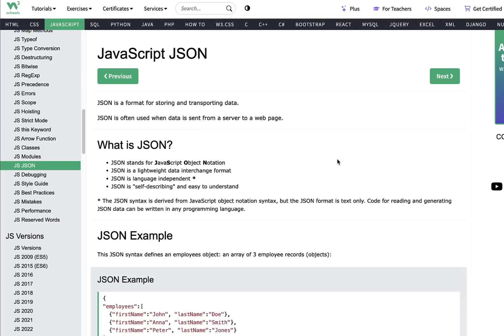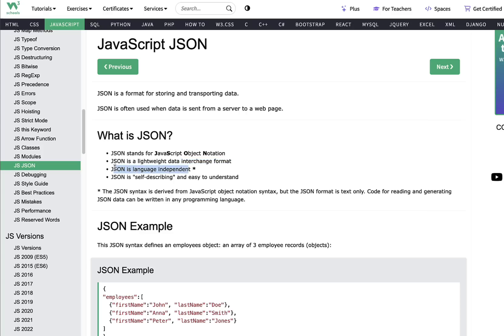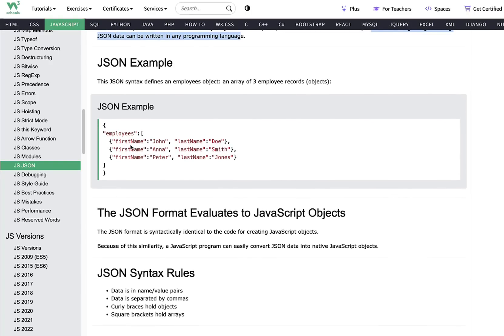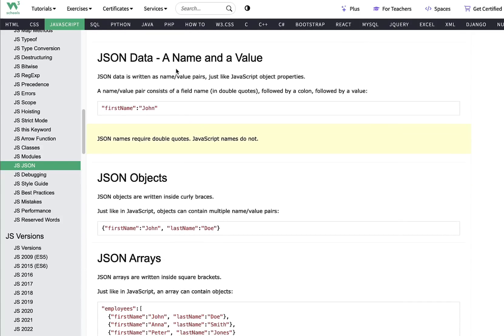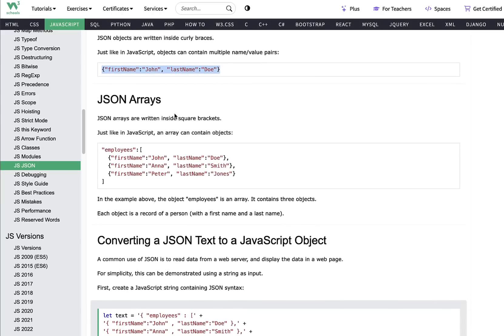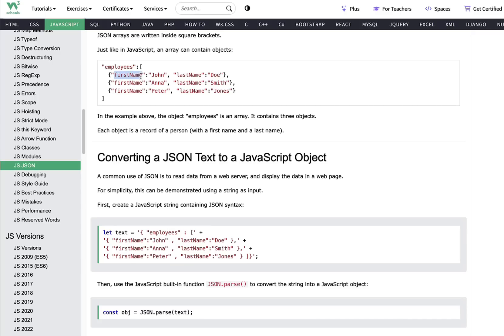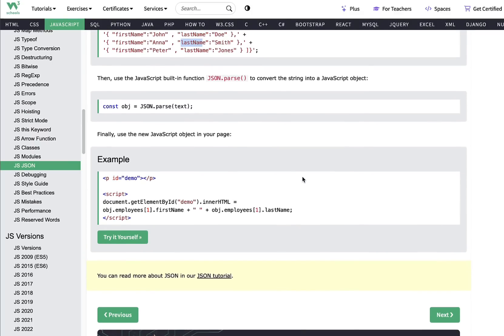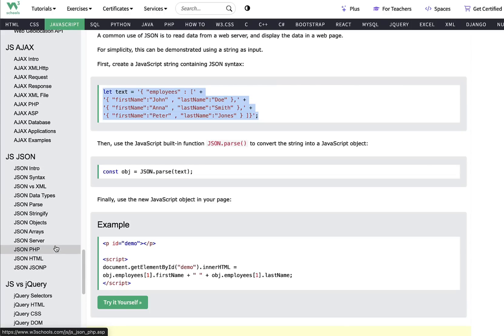W3Schools JavaScript JSON Tutorial | W3Schools JSON Tutorial for beginners | Learn JSON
Learn how to work with JSON (JavaScript Object Notation) in JavaScript in this beginner-friendly tutorial by Dr. Zeeshan Bhatti on Learn with W3Schools! In this video, you'll discover how to parse and manipulate JSON data, a crucial skill for modern web development. This W3Schools JSON tutorial covers all the basics, from creating JSON objects to sending and receiving data from web servers using JSON.

Whether you're new to JSON or looking to enhance your web development skills, this video is part of our comprehensive JavaScript JSON tutorial series, designed to help beginners master JSON quickly and effectively.
JavaScript JSON Tutorial using W3Schools | W3Schools JSON Tutorial for beginners

Learn Coding with Dr. Zeeshan Bhatti on Learn with W3Schools channel

Topics Covered
-What is JSON?
-JSON Example
-JSON and JavaScript Objects
-JSON Syntax Rules
-JSON Data
-JSON Objects
-JSON Arrays
-Converting a JSON Text to a JavaScript Object